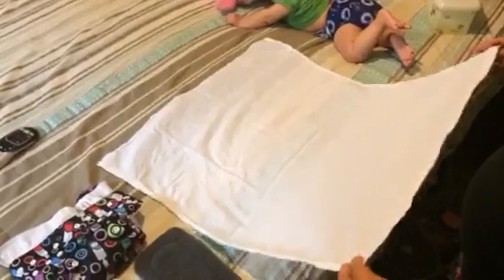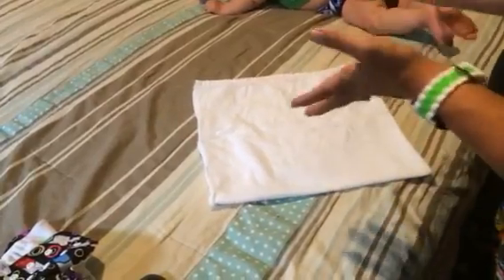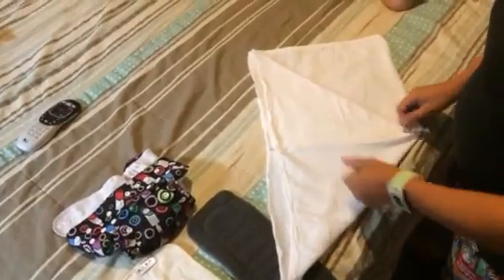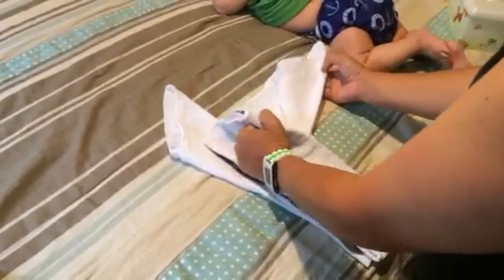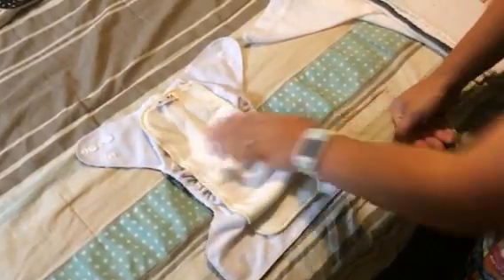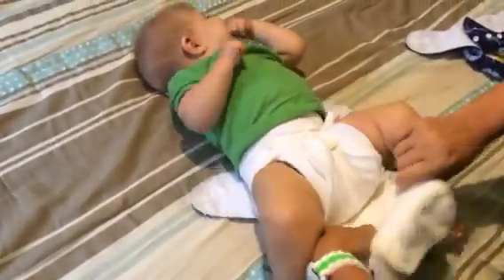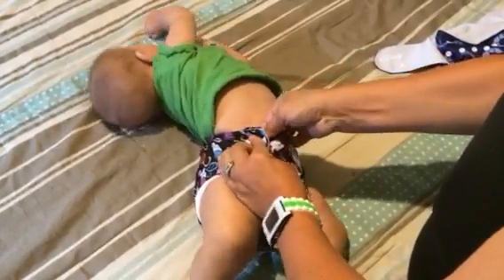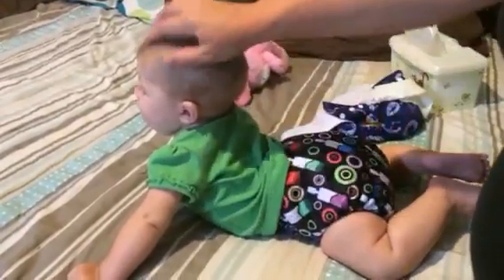Night-time diapering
Cloth diapering your baby for nighttime sleeps of 12-14 hours using FST, a Snappi, CBI, 100% bamboo & a pocket diaper